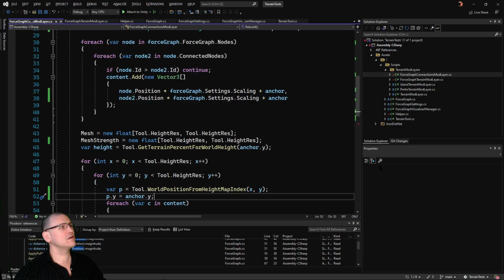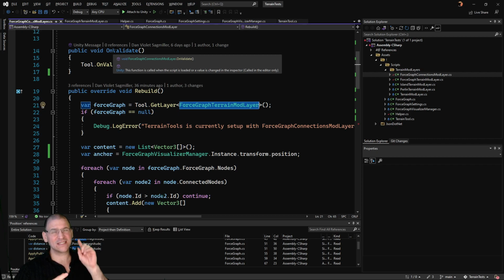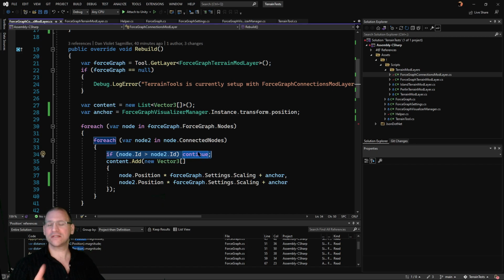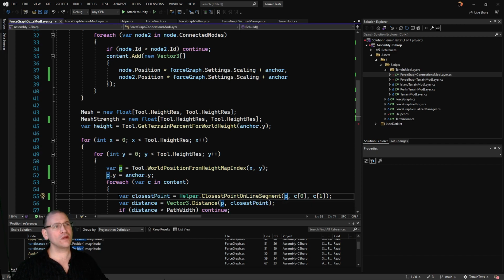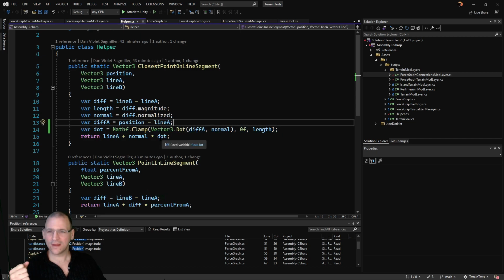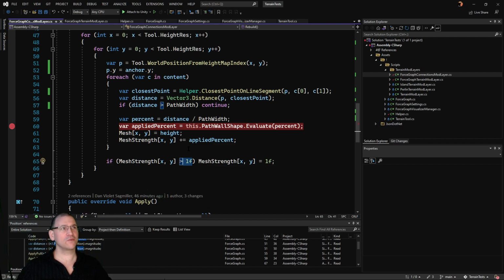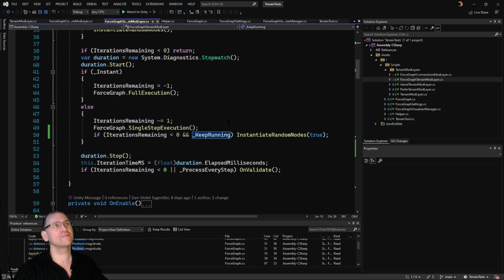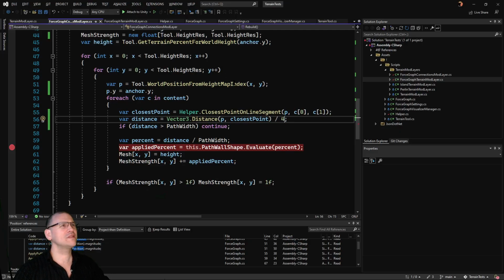Unity Procedural Terrain 15 - Paths Carved for Connected Nodes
This demonstrates how to generate paths between the connected nodes. if there is no terrain, it rises from the water, if its higher up it smoothly drops down. I also added an option to allow the code to keep producing new setups without stopping, just to watch it in progress. Finally, I demonstrate how this all still supports recompile and continue playing in Unity/C#.